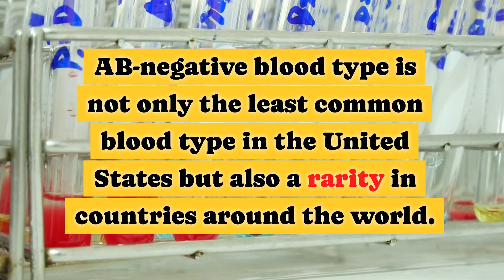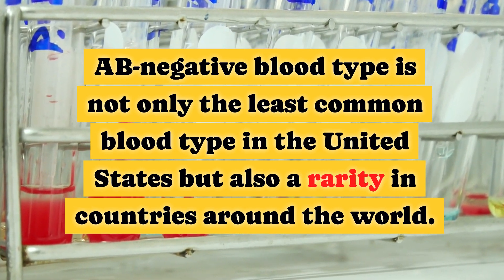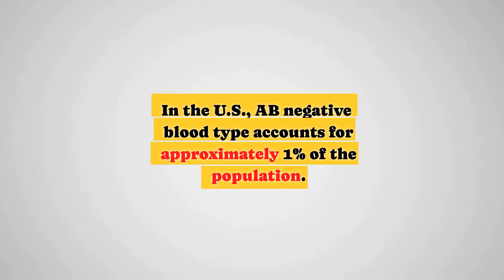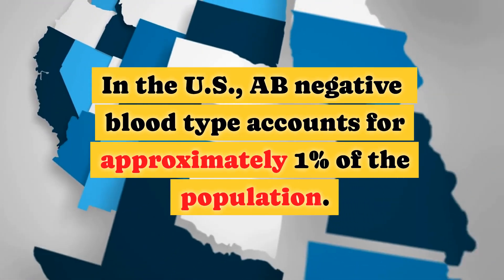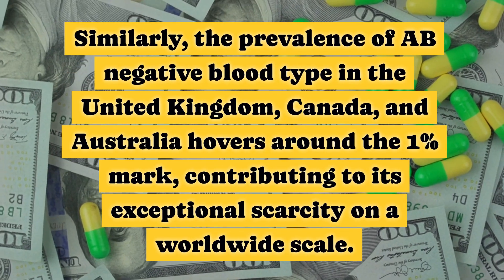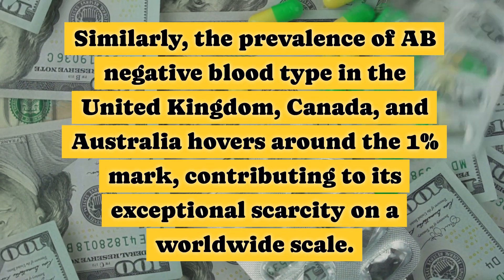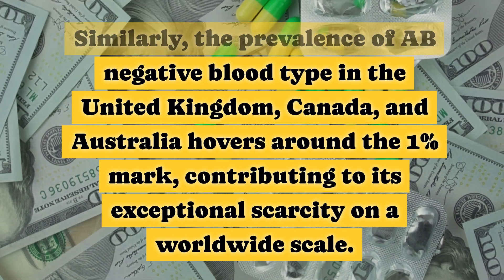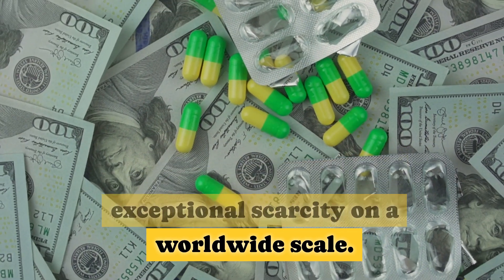What is the least common blood type?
AB-Negative (AB-): The Rarest Blood Type

AB-negative (AB-) blood type stands out as the rarest among various blood types, with its scarcity spanning the globe. In the United States, approximately 1% of the population possesses this least common blood type, and similar percentages are observed in countries such as the United Kingdom, Canada, and Australia. This exceptional rarity makes AB- blood type a unique entity in the world of human blood classifications. Its historical significance is rooted in the pioneering work of Karl Landsteiner in the early 20th century, which laid the foundation for our understanding of blood diversity. AB- individuals, like David, a 28-year-old with no known medical conditions, may lead healthy lives, but their blood type's scarcity becomes particularly pronounced when blood donations or transfusions are required. Despite being among the least common, AB- blood type plays a vital role in blood transfusions, as it can receive blood from donors with AB-negative and O-negative (O-) blood types, emphasizing its critical importance in medical emergencies.

Global Prevalence and the Role of AB-Negative (AB-):
AB- blood type's exceptional rarity extends beyond borders, making it a unique and sought-after resource regardless of location. While the most common blood types, O-positive (O+) and A-positive (A+), dominate the population, AB-negative (AB-) remains an outlier in this distribution, highlighting its distinctive status among blood types. Understanding the scarcity of AB- blood type underscores the importance of maintaining a diverse and robust blood donor pool. This ensures the availability of safe and compatible blood for medical treatments and emergencies, reaffirming the significance of AB- donors in the broader context of global healthcare.